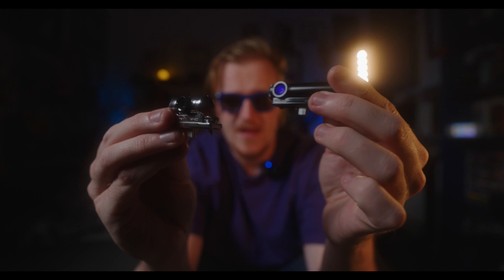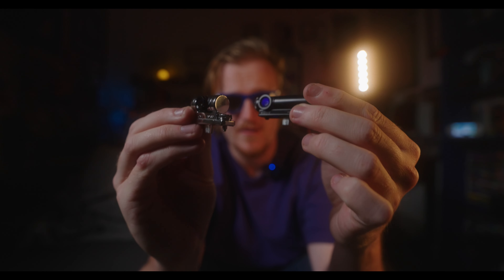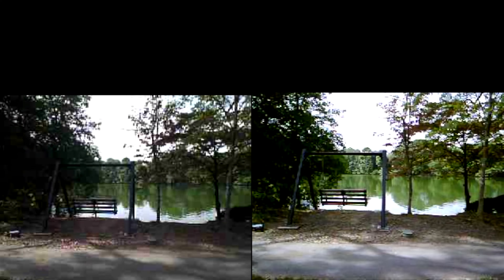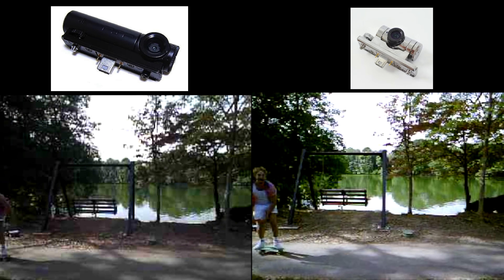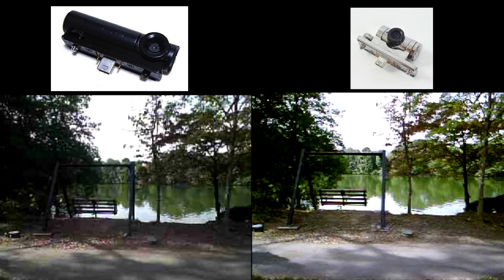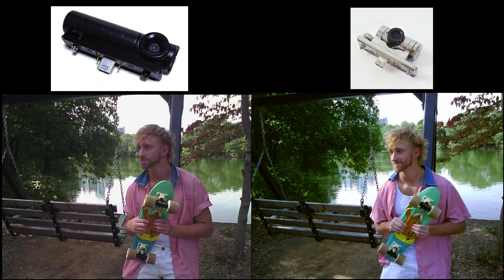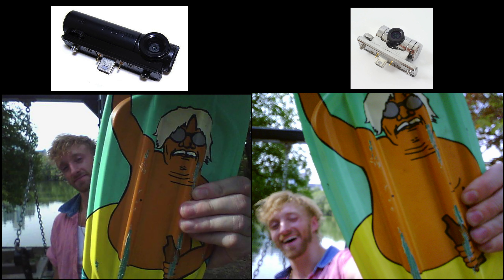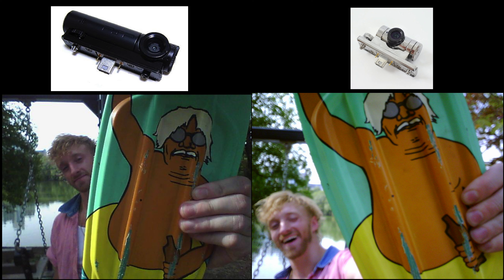Battle of the PSP cameras